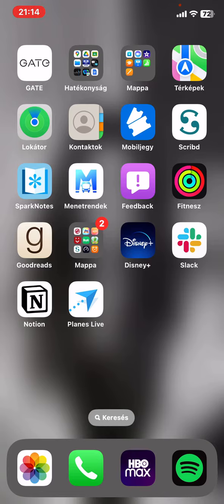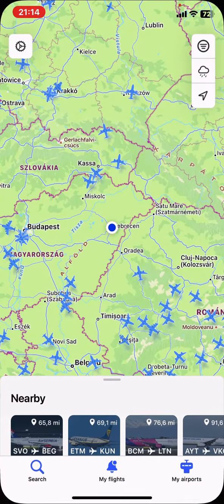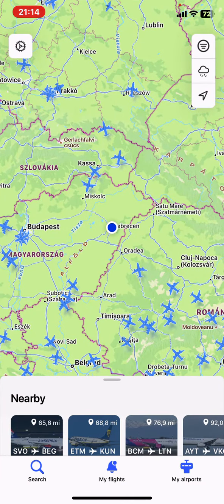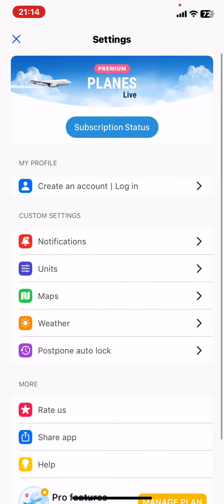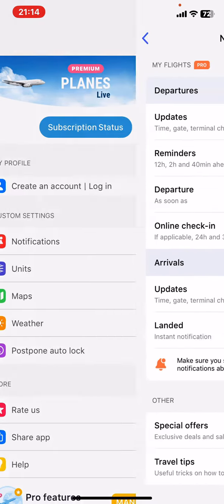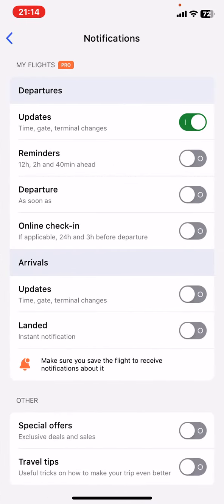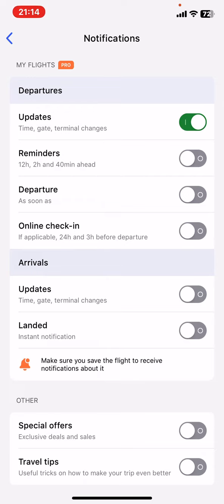How to enable notifications on departure reminders in Planes Live?